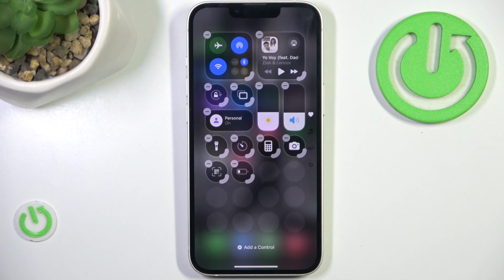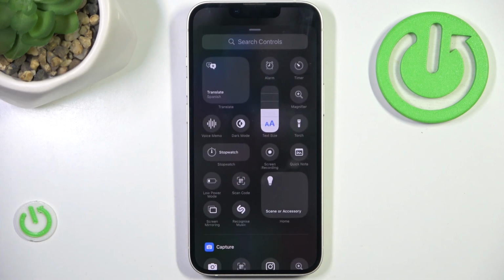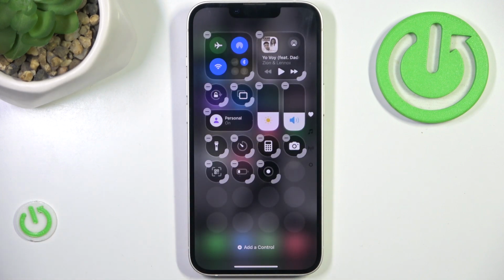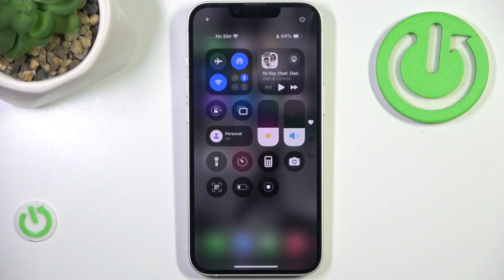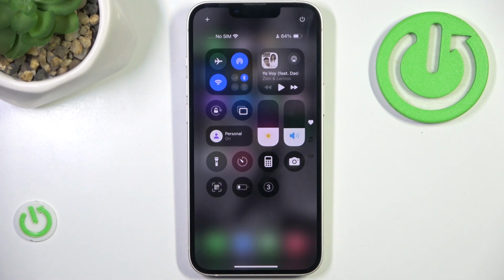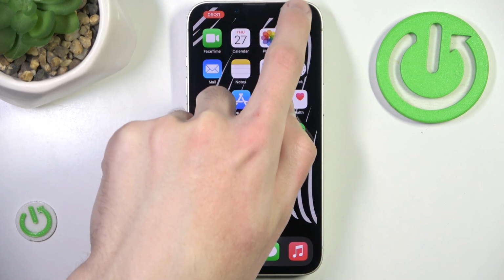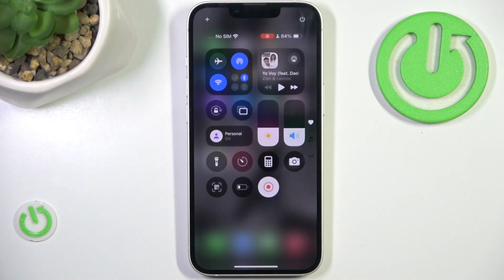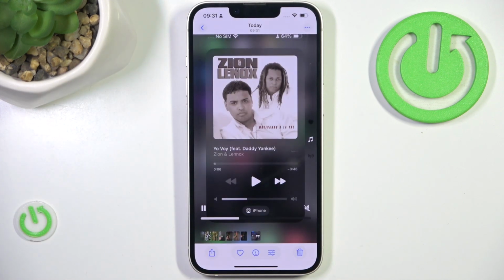How to Record Screen on iPhone 16e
In this video, we’ll show you how to use the built-in screen recording feature on your iPhone 16e. Whether you want to capture gameplay, save important moments, or create tutorials, screen recording makes it easy. We’ll guide you through enabling the feature, starting a recording, and saving or sharing your clips. Watch now to master screen recording on your iPhone.

How to Enable Screen Recording on iPhone 16e?
How to Capture iPhone 16e Screen Video?
How to Use Screen Recorder on iPhone 16e?
How to Save Screen Recordings on iPhone 16e?